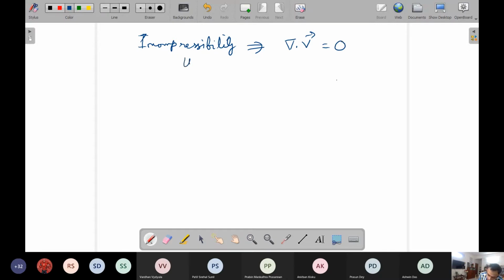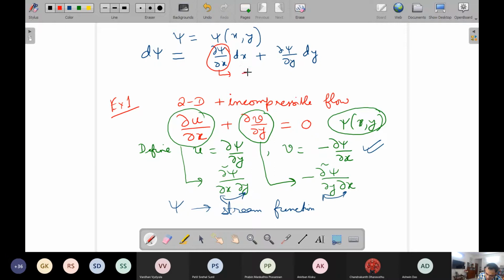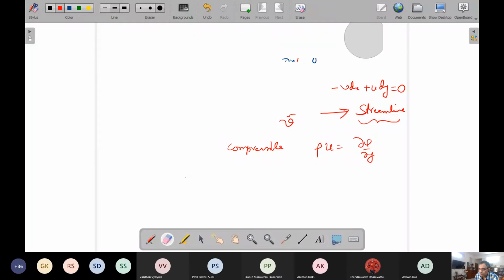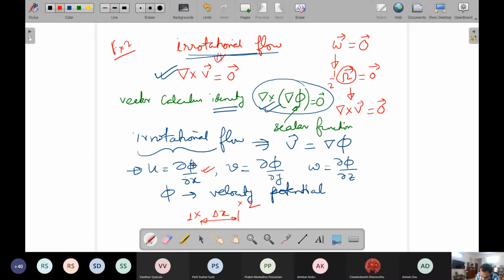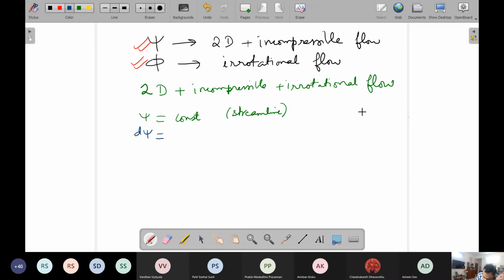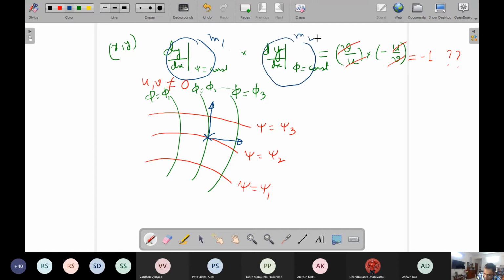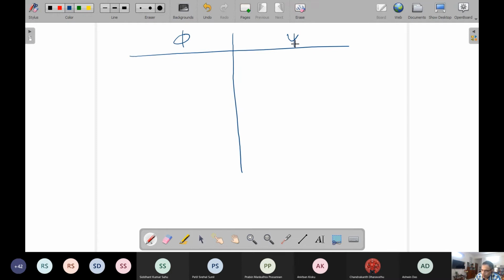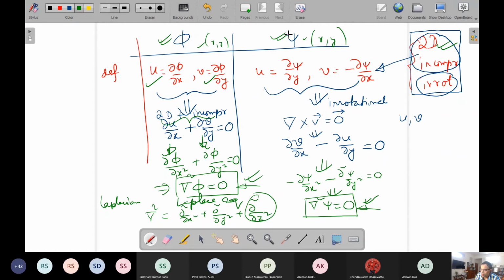Advanced Fluid Mechanics - Lecture 10